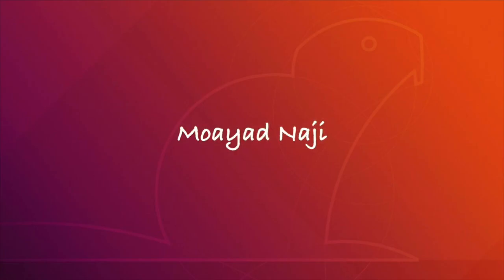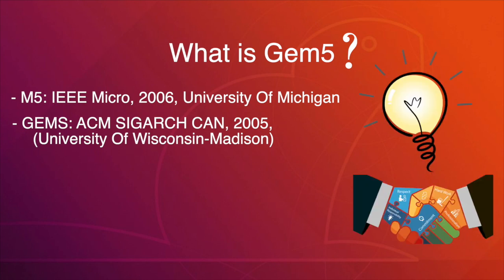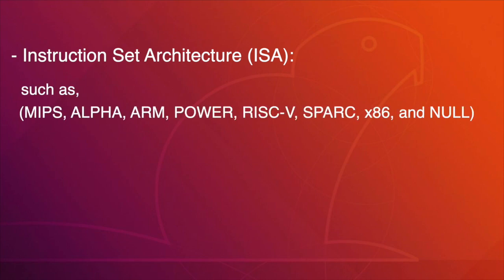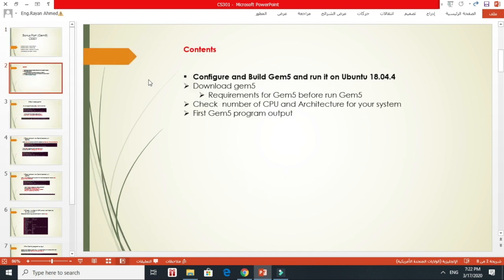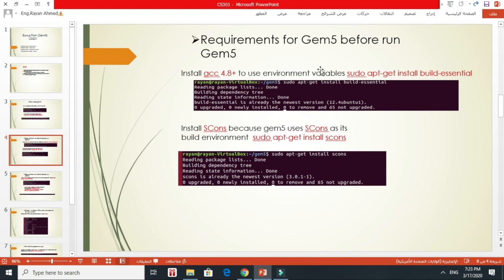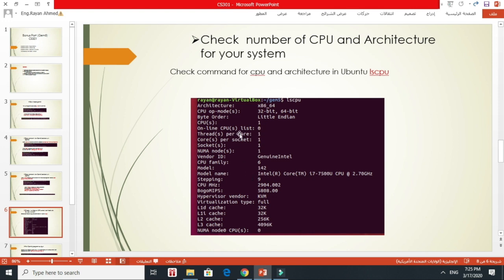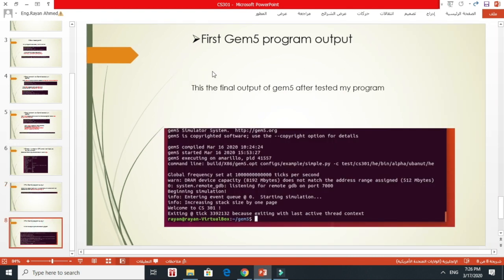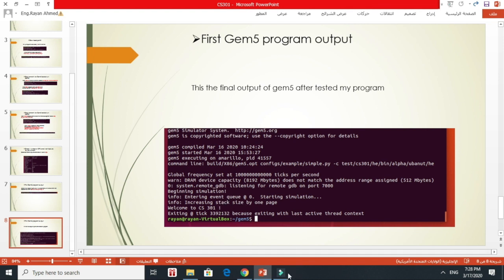gem5 Simulator - CS-301 course - Computer Architecture & Organization Research Project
This project has been presented and prepared by students of Yanbu University College, Computer Engineering Department, under the supervision of Dr. Yasser Al-Shehri